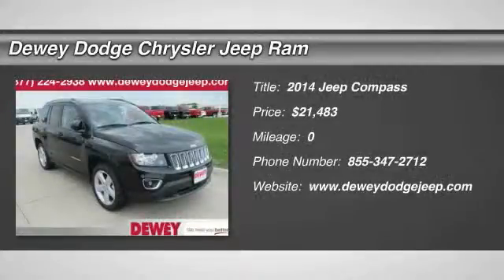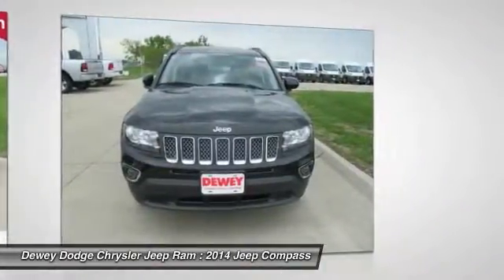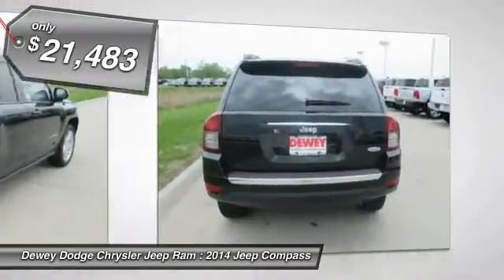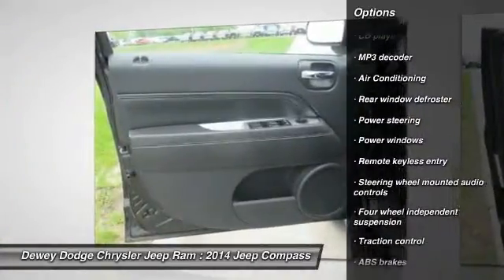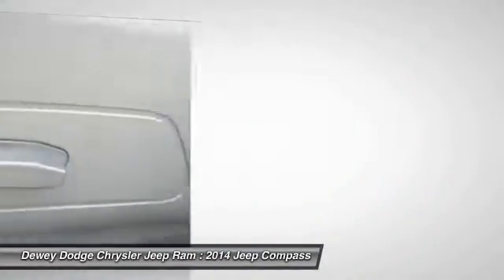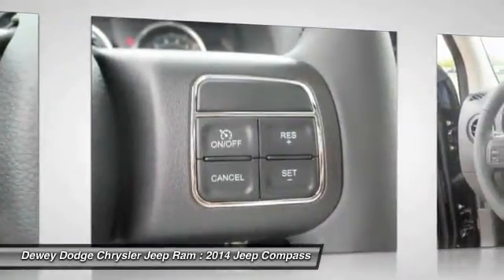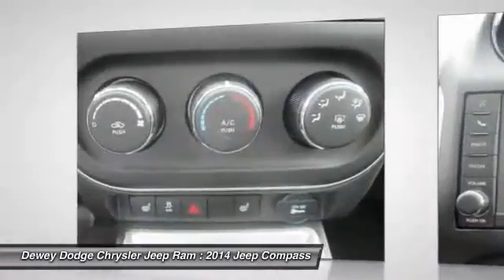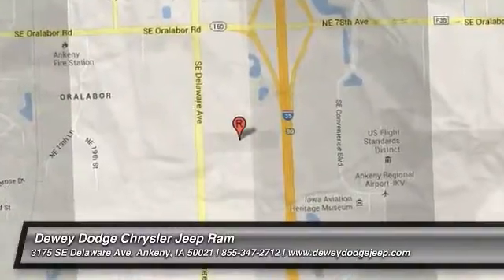2014 Jeep Compass Ankeny Des Moines Ames Iowa D14955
Remote Start System and Uconnect 430 CD/DVD/MP3/HDD. Come to Dewey Dodge Chrysler Jeep! Talk about a deal! Come take a look at the deal we have on this good-looking 2014 Jeep Compass. This SUV has plenty of passenger space and a hatch area with cargo room galore.